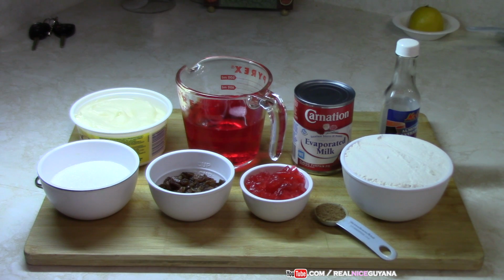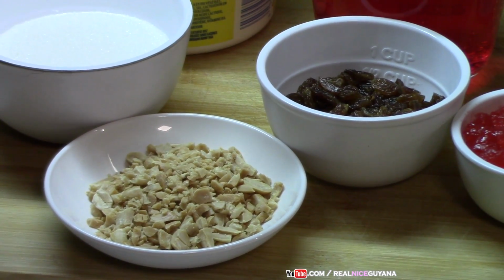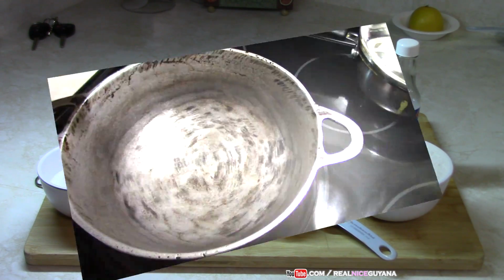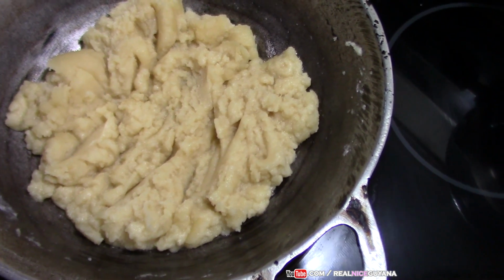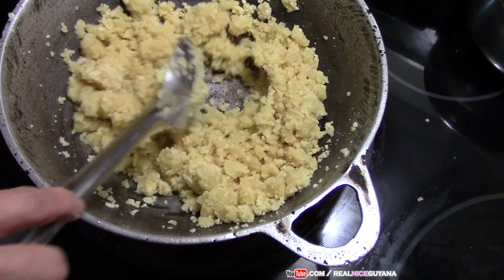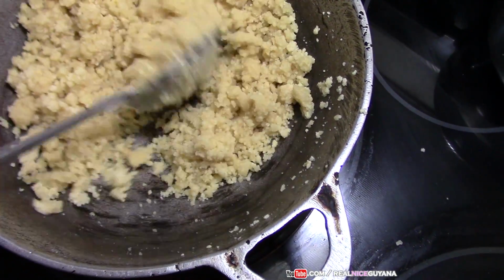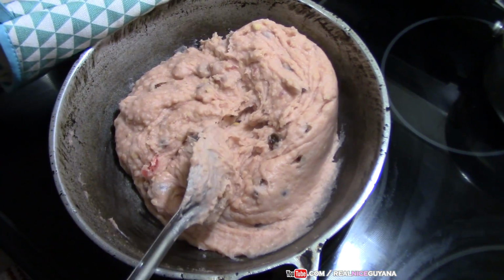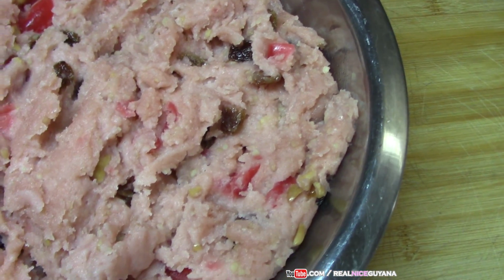Sirnie Recipe Video , step by step Tutorial / Eid Special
Ingredients.
1 pound All purpose flour
1 pound margarine
3/4 cup sugar
1 can evaporated milk
1/2 tbsp. cinnamon powder
1/4 cup raisins soaked
1/4 cup chopped salted peanuts
1/2 cup preserved cherries
approx. 1 1/2 cup Cream Soda drink
1 tbsp. mixed essence or any essence of your choice